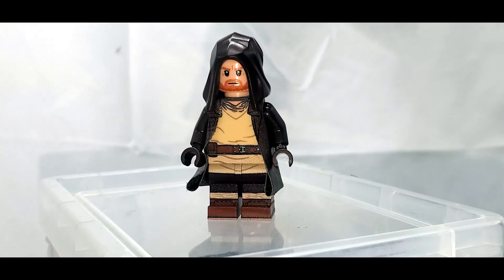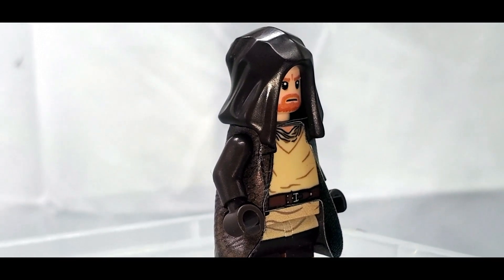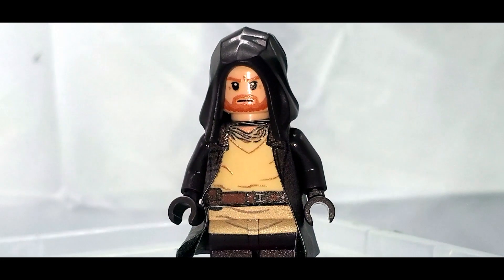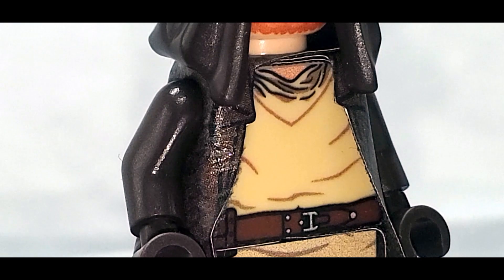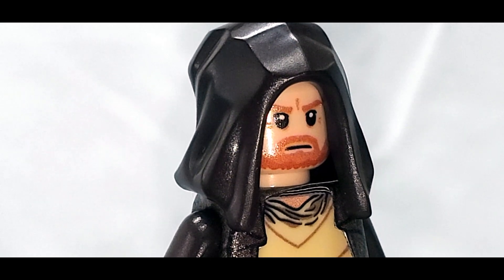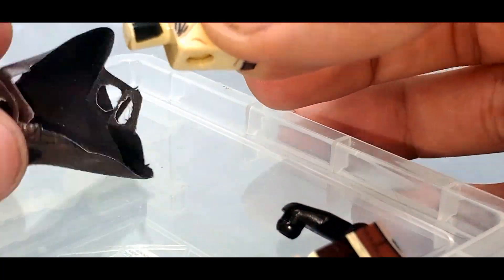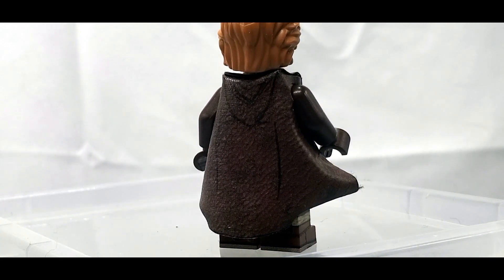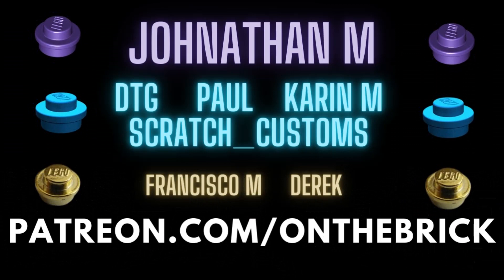Obi-WAAAAAAAAAAAAAAN! - Custom Kenobi from AV FIGURES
I'm not tired, you're tired! Okay, maybe I was a little tired...